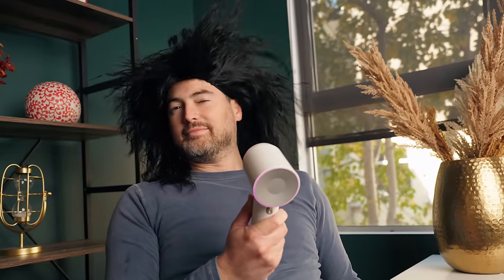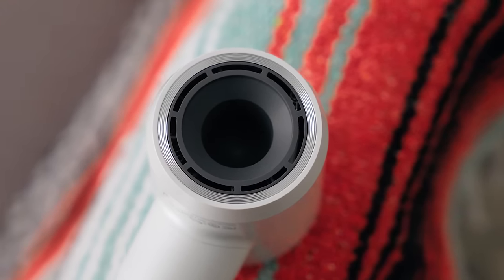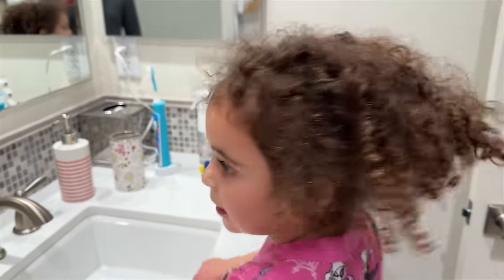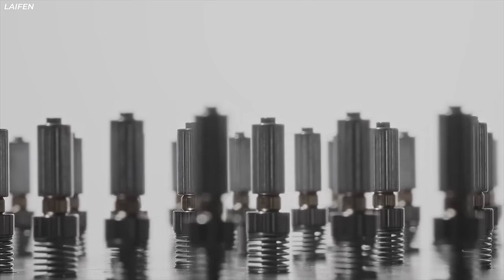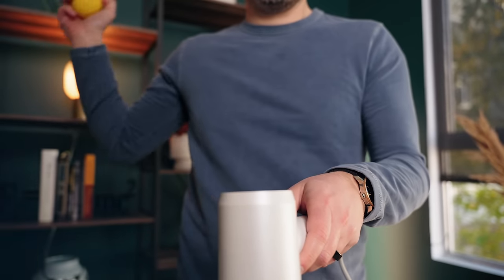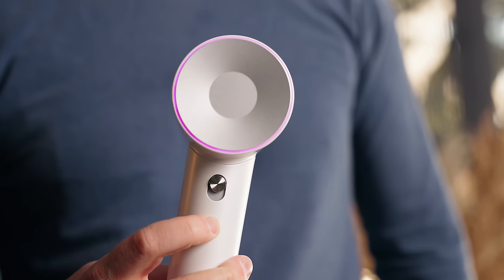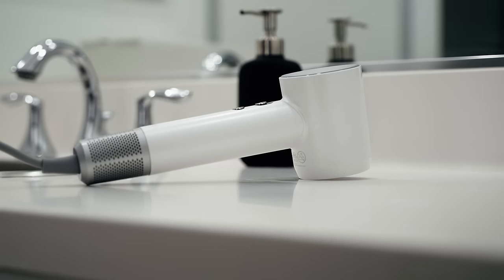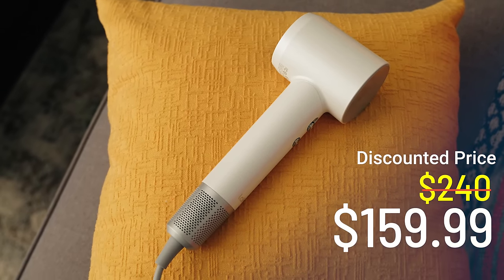REAL tech you can use! Laifen Tech Swift Special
➡ Lock Out Frizz, Lock in Love - Save Up to 35%!

The Laifen Tech Swift Special has transformed my daughter's hair from untidy to gorgeous. This hairdryer costs half the price of most premium hair dryers and has a sleek design with advanced technological features, but is it any good? Let me show you what the Swift Special is all about!